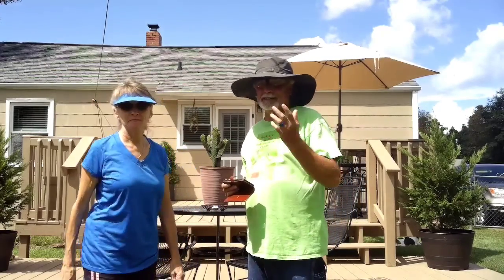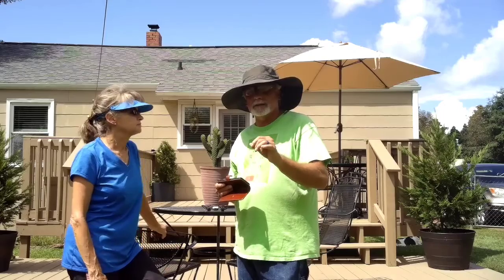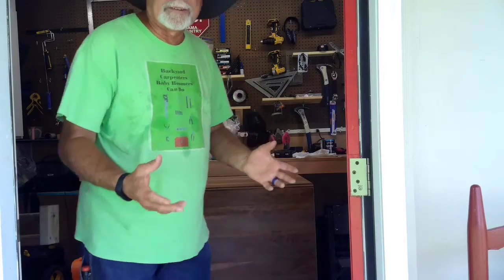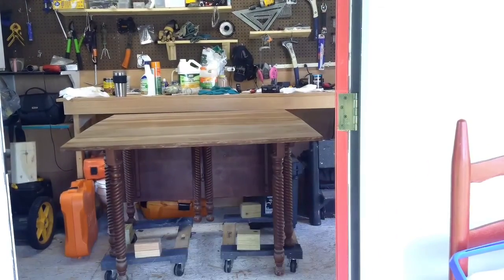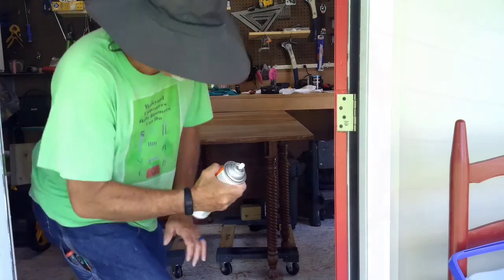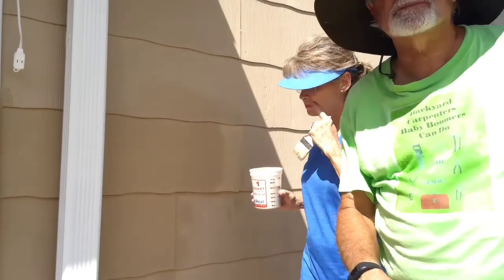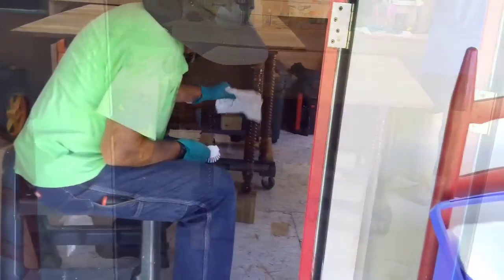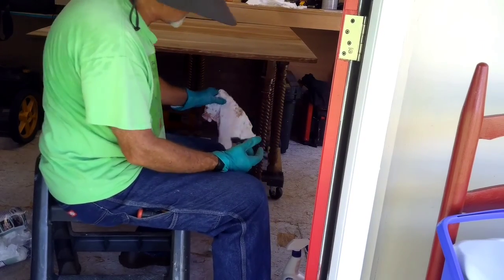Backyard Carpenters- Baby Boomers Can Do- They have a drone!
Van tries to control new toy- a drone. Jane finishes the staining of the decks.